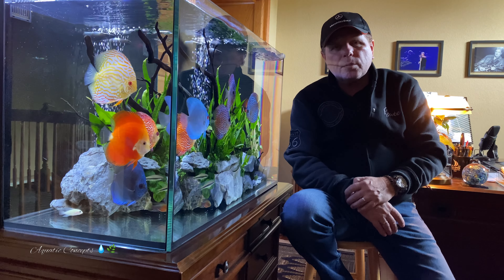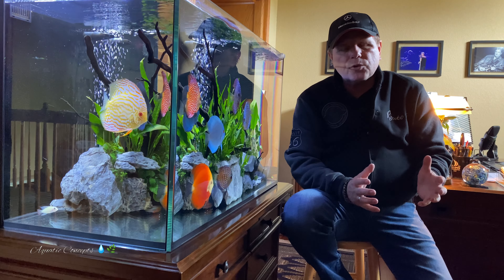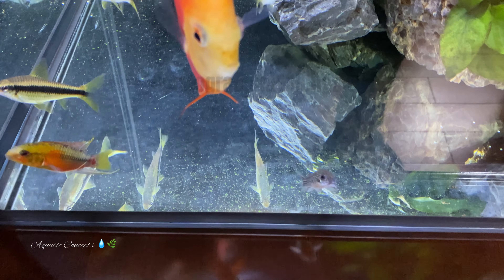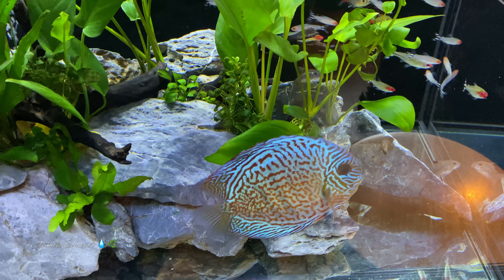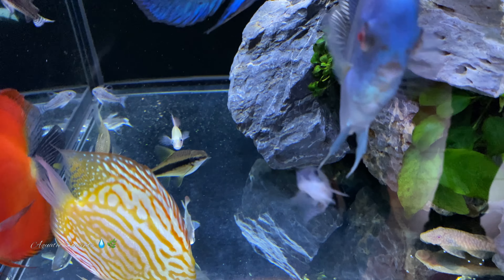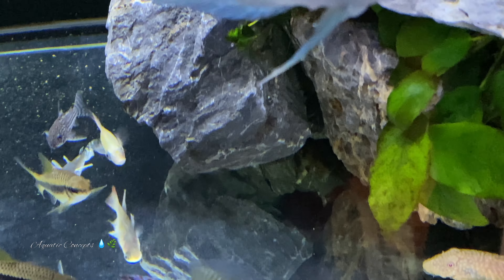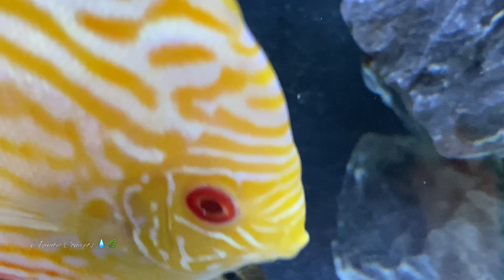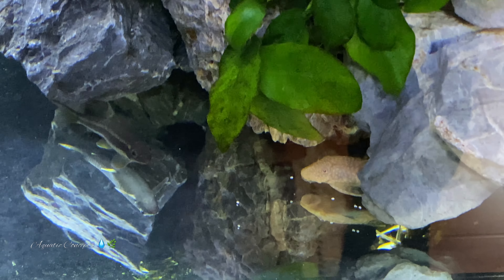Apistogramma and Discus: Are they Compatible In The Same Tank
Can Apistogrammas and Discus Fish Live In The Same Tank? A Great Combination of Species That Work Well Together.